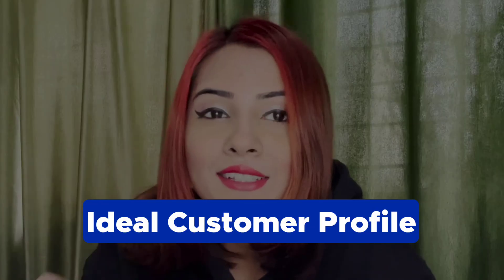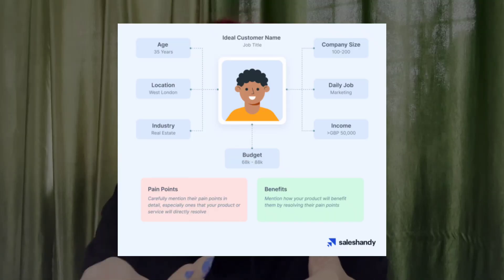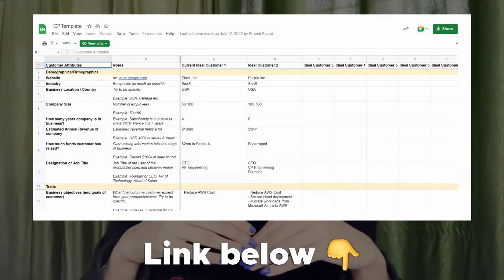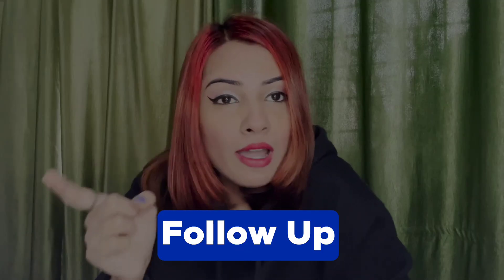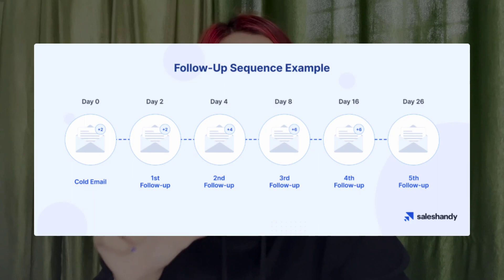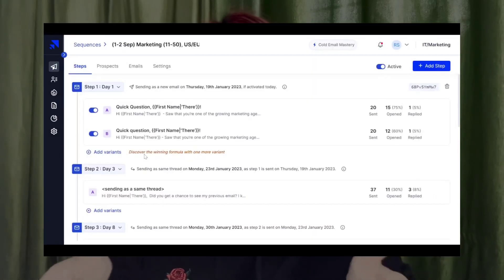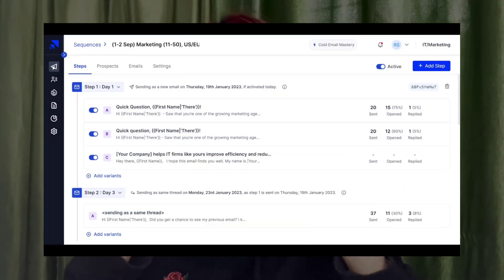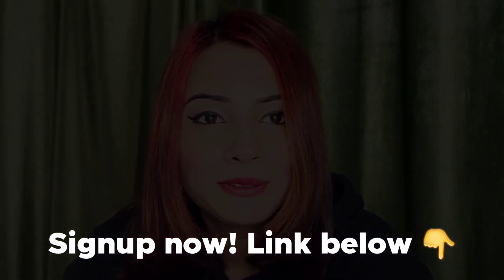How to Generate Leads through Cold Emailing (Free Templates) | Generate Leads using Cold Email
When someone asks what is the best way to generate leads the best option with the highest ROI is cold emailing.

In this video, we will show you how to generate leads through cold emailing with the help of the 5-Step Frost Fire Framework.

Video Timestamp:
00:00 Introduction
00:11 Frost Fire Framework of Cold Emailing
00:19 Step 1: Research
03:00 Step 2: Setup & Deliverability
06:20 Step 3: Write
10:29 Step 4: Analyze
13:00 Step 5: Optimize

Relevant Links
Resources:-